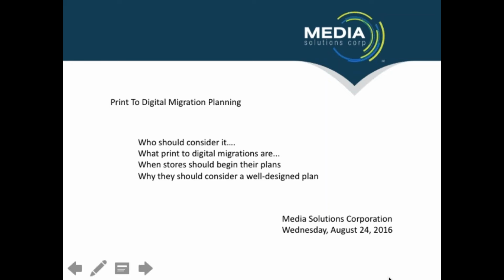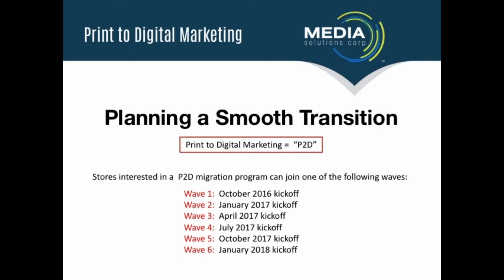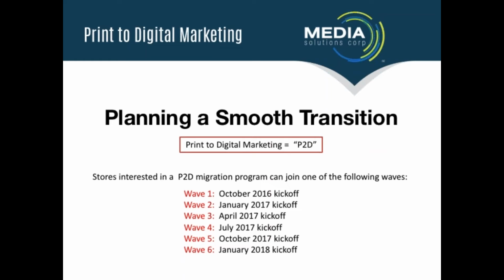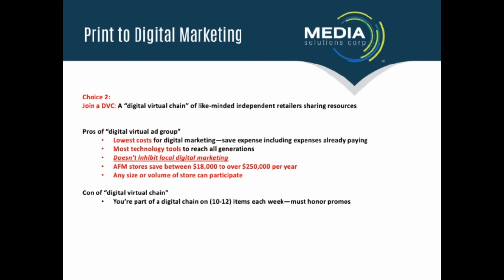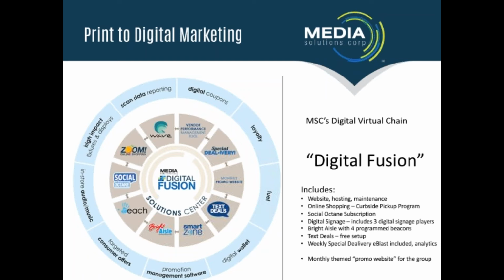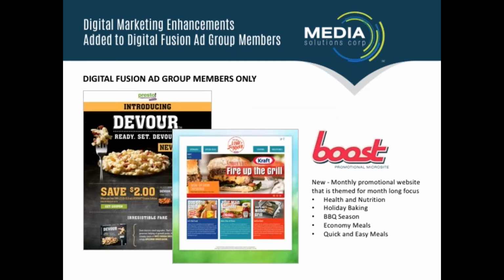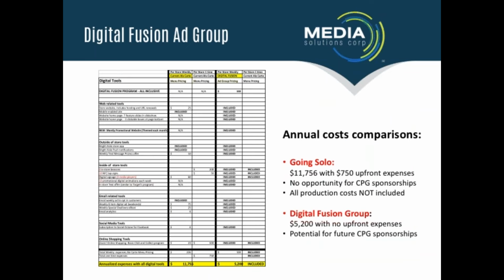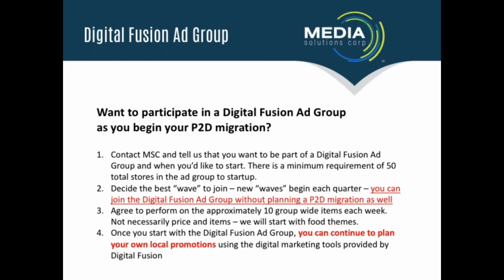Webinar Wednesday - MSCs Print to Digital Migration Planning